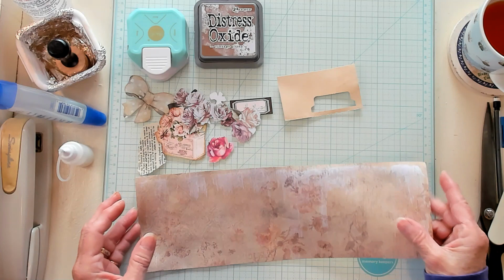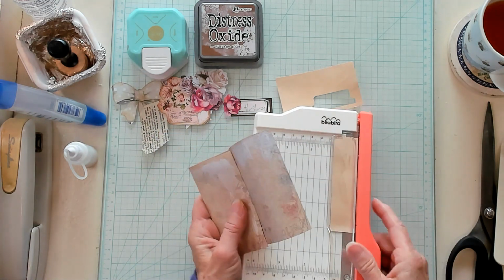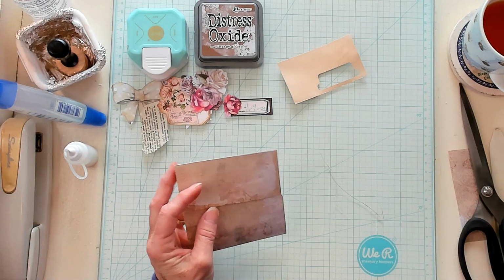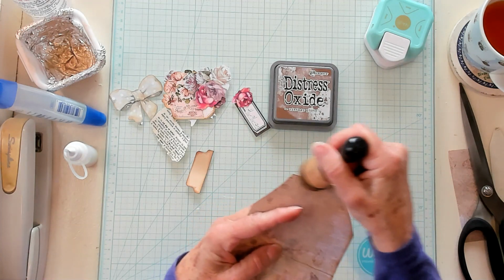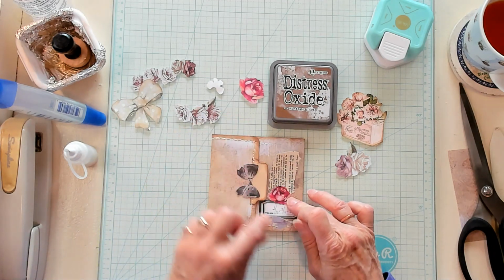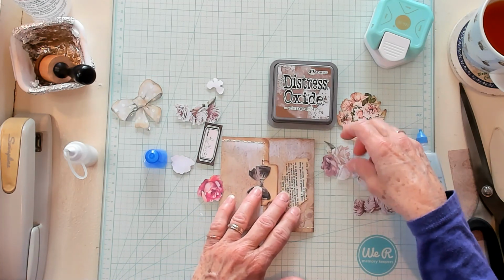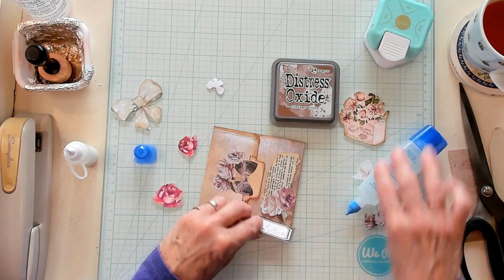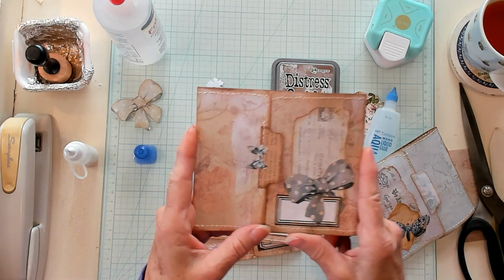Junk Journal - Easy Faux Envelope Tuck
These are truly easy and fast! Making ephemera dose not need to be complicated, try these for your junk journal.

This video is bout making easy faux envelope tuck for a junk journal. How to make an easy envelope tuck for a junk journal. How to make a envelope tuck. Tutorial making an envelope tuck for a junk journal. Cathy's Garden YouTube Channel is about making how to and tutorial videos for junk journal creators. Cathy's Garden YouTube Channel is part of YouTube junk journal community.